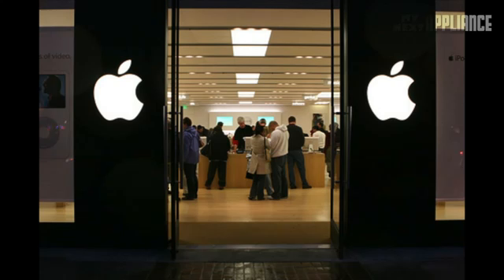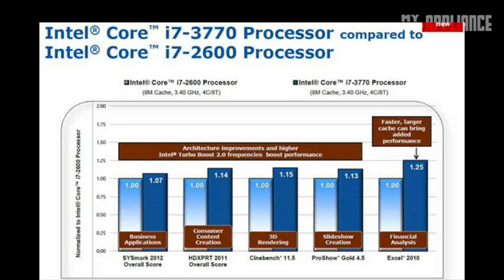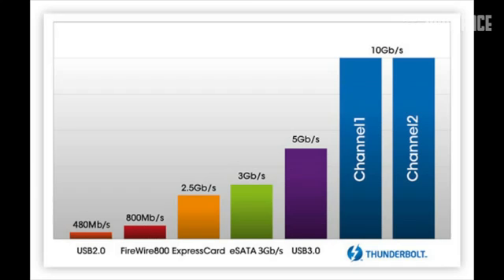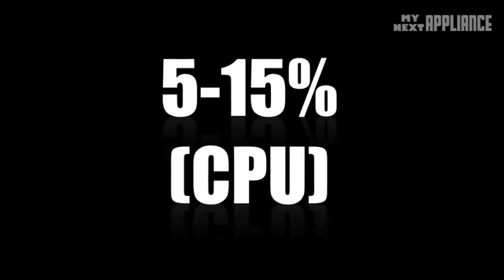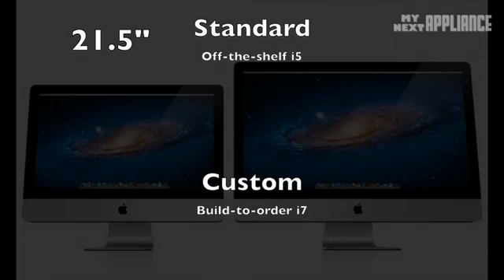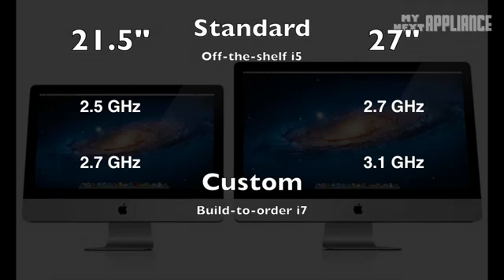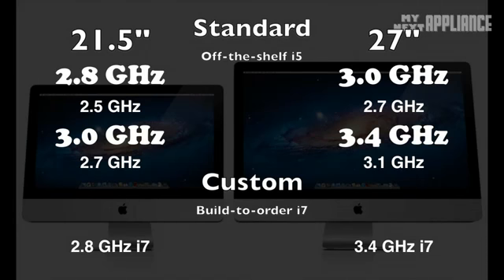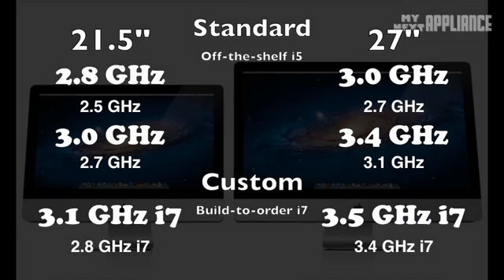DON'T Buy a new iMac 2012 Computer hint new Ivy Bridge and iMac 2012 coming soon) Review